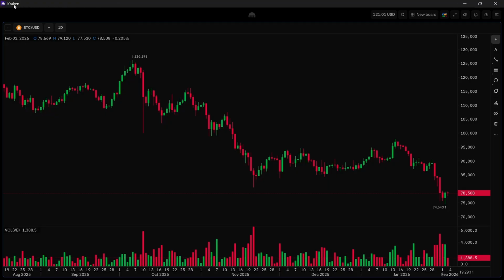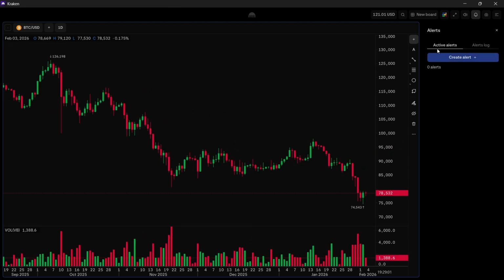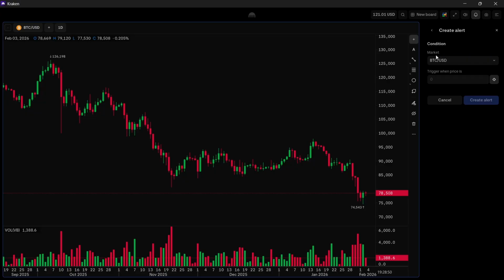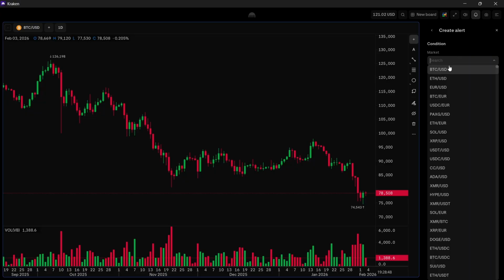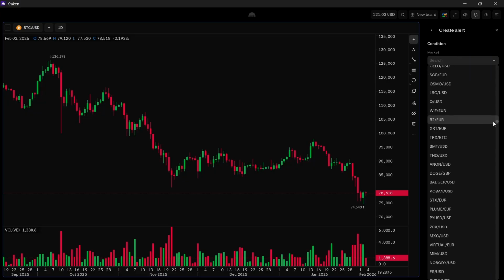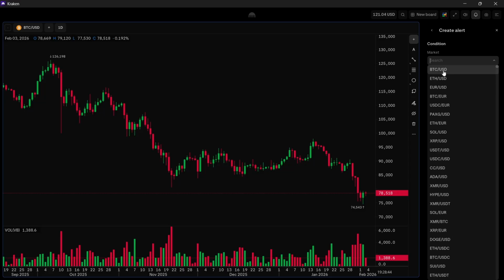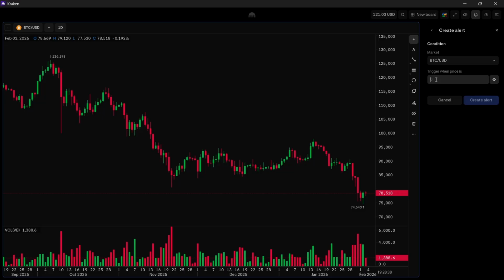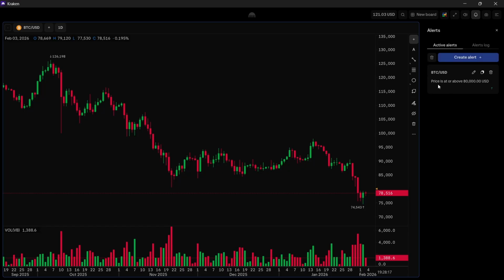Kraken Desktop - How To Set Up Price Alerts (Easy Guide)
- In this tutorial, you’ll learn how to set up price alerts on the Kraken Desktop app. I show how to create alerts for any cryptocurrency, customize price levels, and receive notifications when the market hits your target.

This is perfect if you want to track Bitcoin, Ethereum, or altcoins without constantly checking charts. A full Kraken Desktop price alert guide for 2026, beginner-friendly and fast to follow.